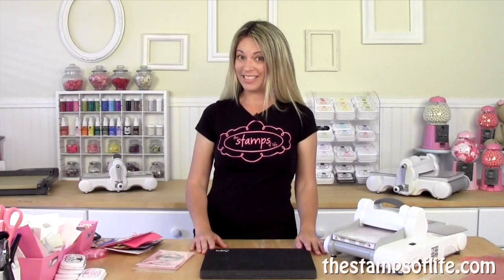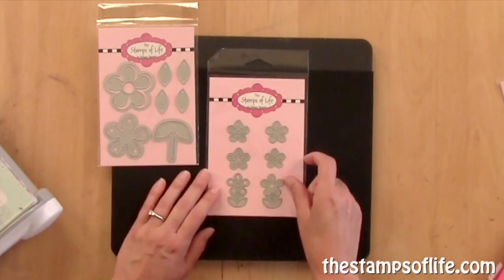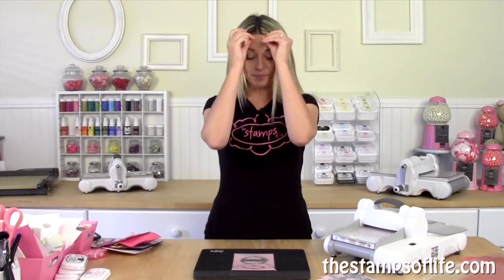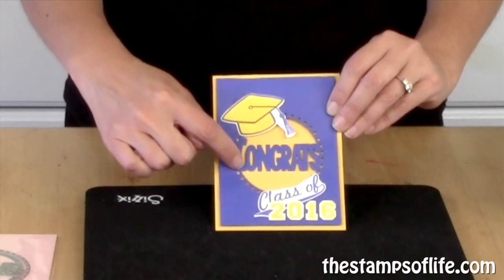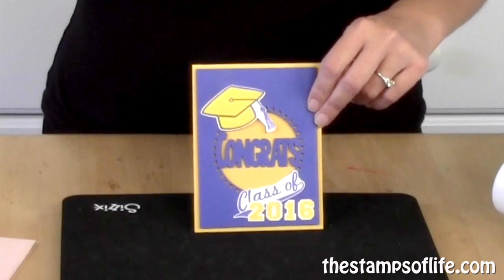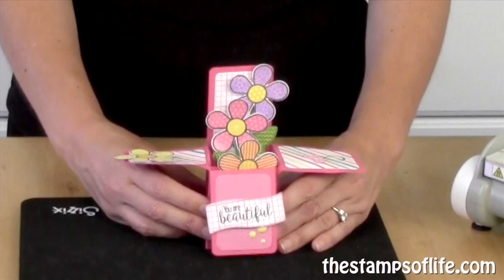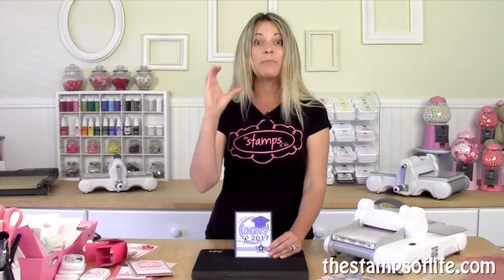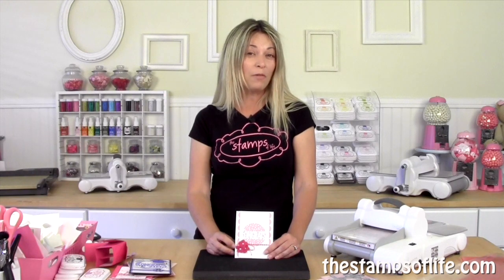The Stamps of Life Congrats Dies & Flower and Stem Dies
We have some new ideas from The Stamps of Life called Congrats Dies & Flower and Stem! Stephanie will show you some of the cute ideas in from The Stamps of Life Design Team!